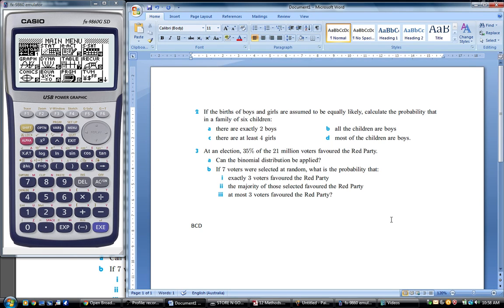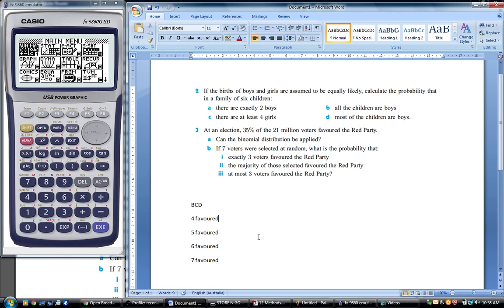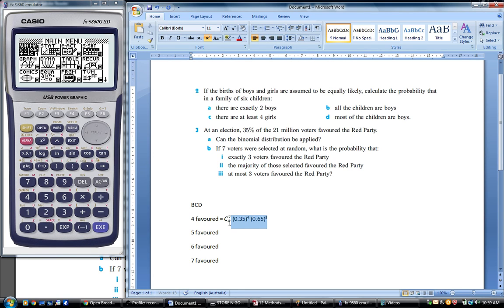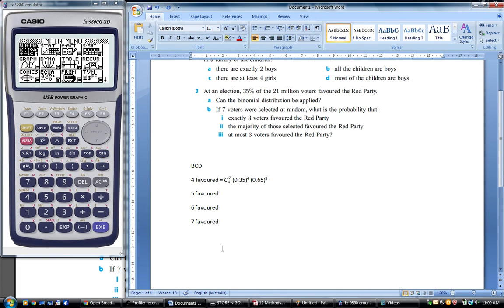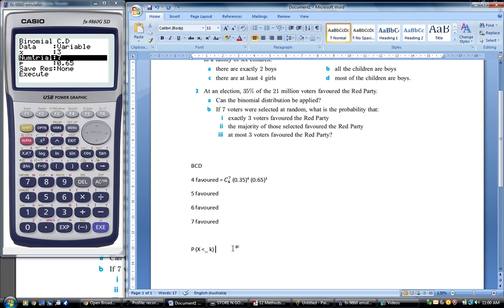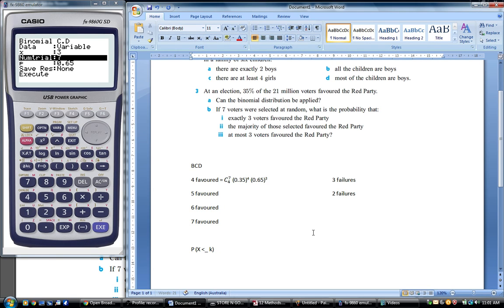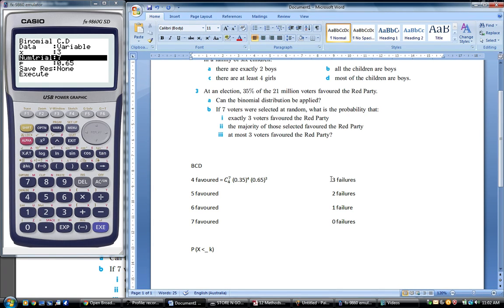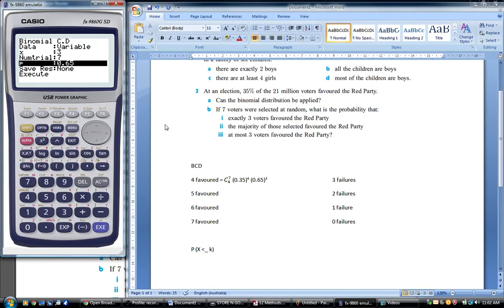Using Binomial Cumulative Distribution Function - Example 2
Calculating the probability of multiple events using the Bcd Function P(x  less than or equal to k)